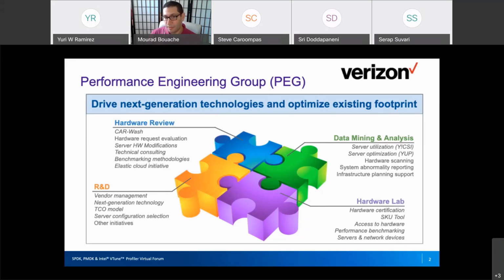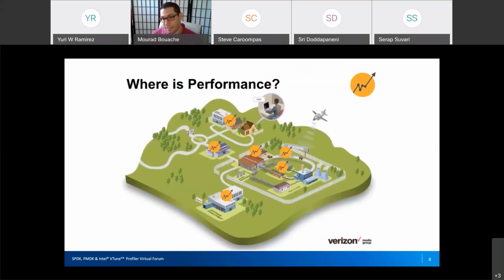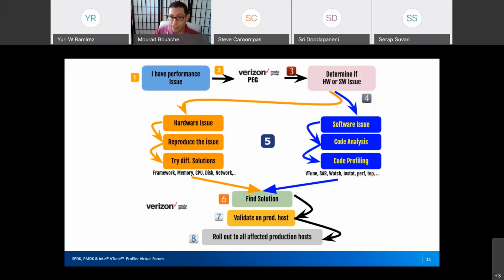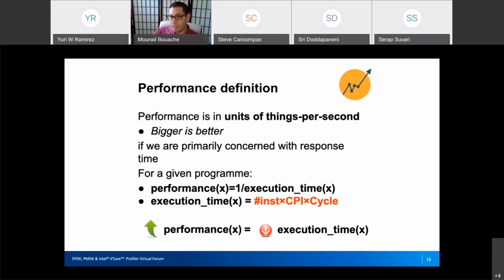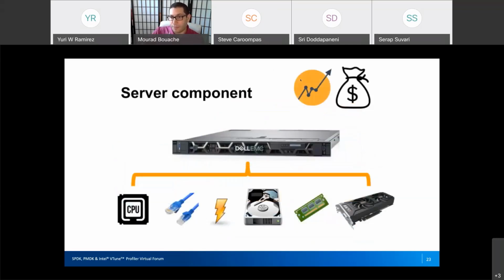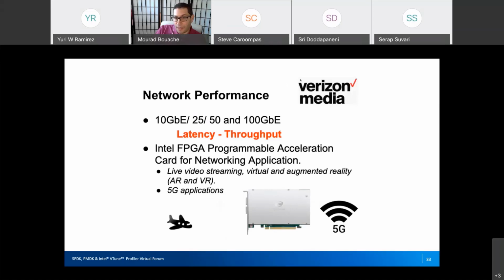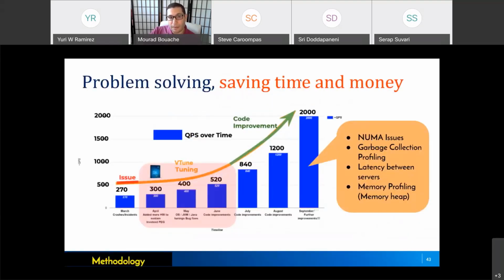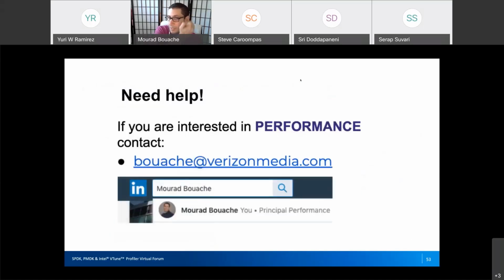Vtune Talk: The Science of Performance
Dr. Mourad Bouache of Verizon Media talks about the science of performance: tackling issues, scaling and saving money